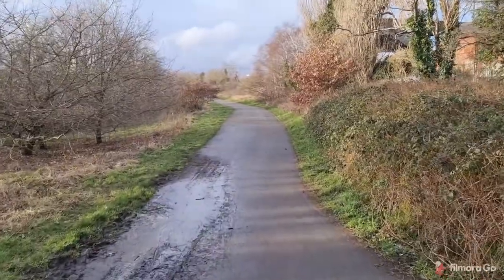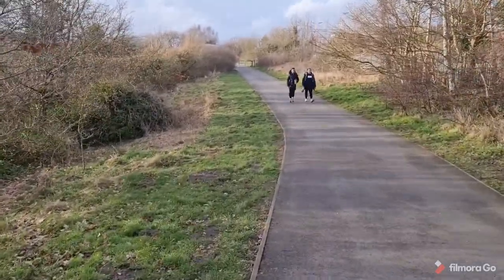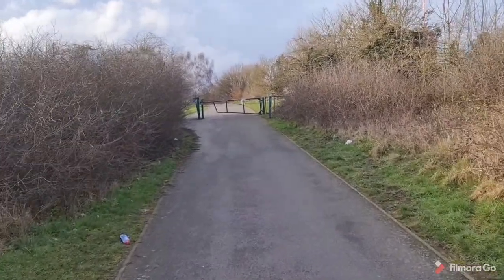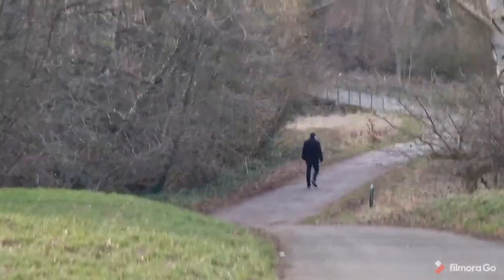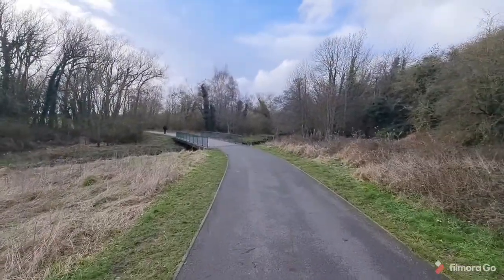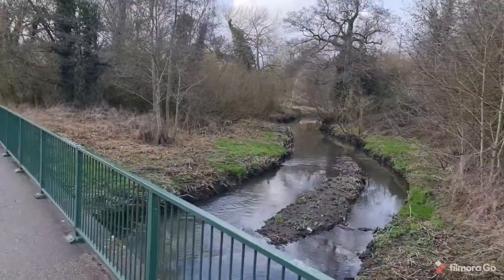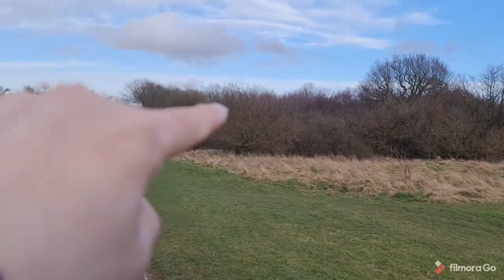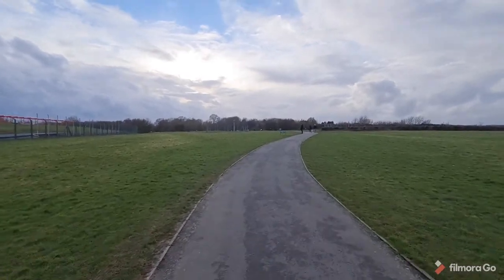sheldon country park visit Birmingham uk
my visit to sheldon country park in Birmingham uk the park sits partly next to Birmingham Airport main runway.

there is also a farm and play area accessible from the church road sheldon gate.